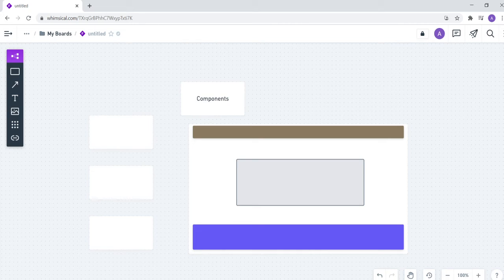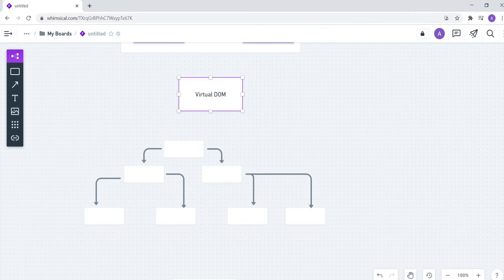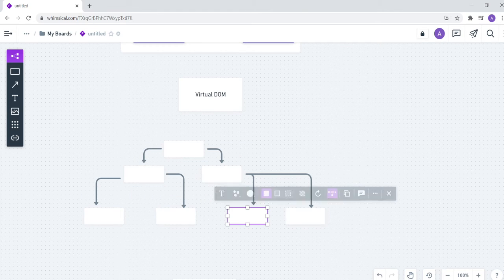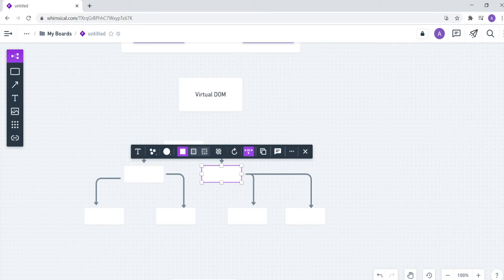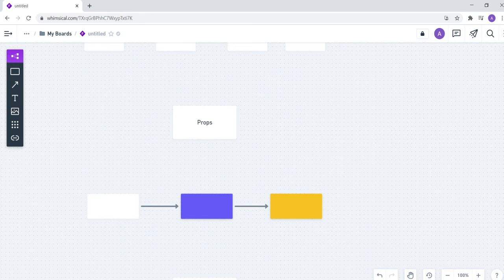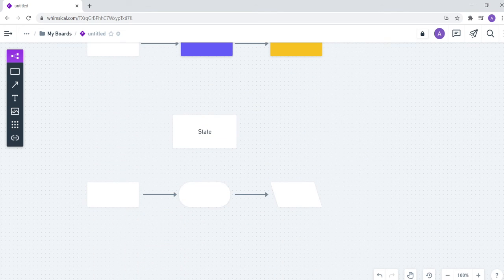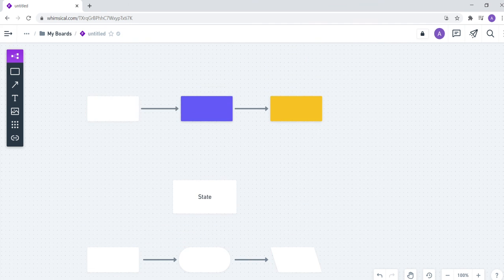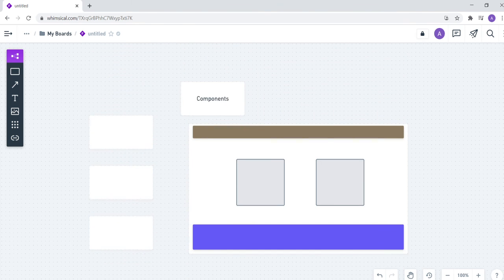What Makes ReactJS So Awesome - 5 Important Features of ReactJS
In this video we will look at the 5 most important features of ReactJS